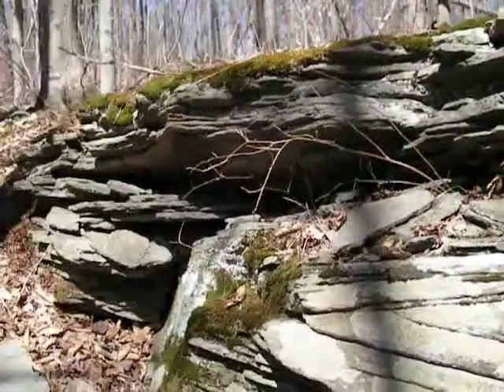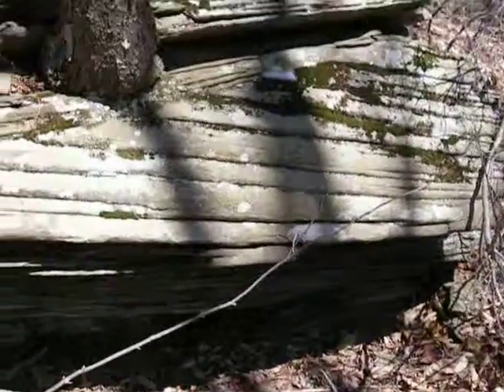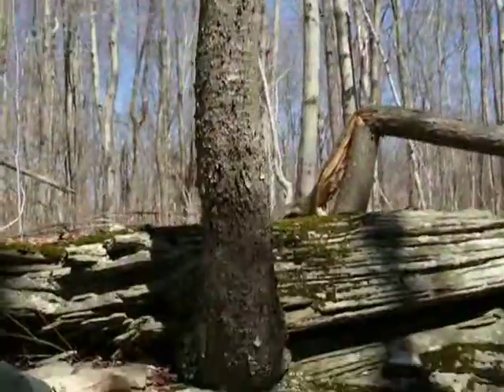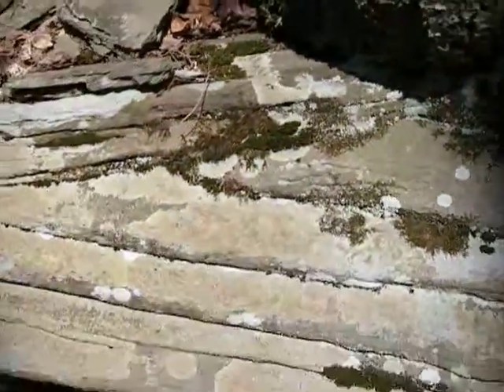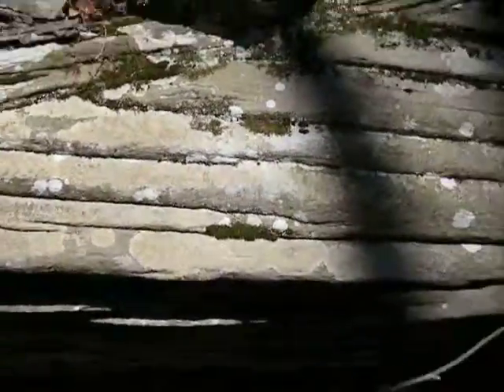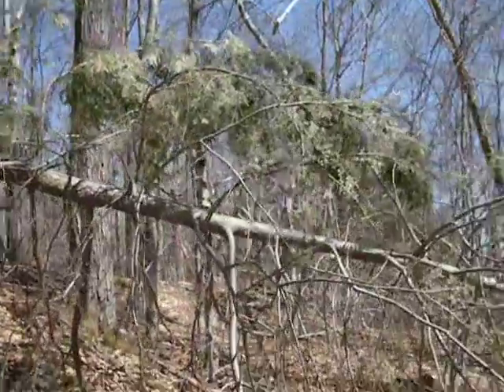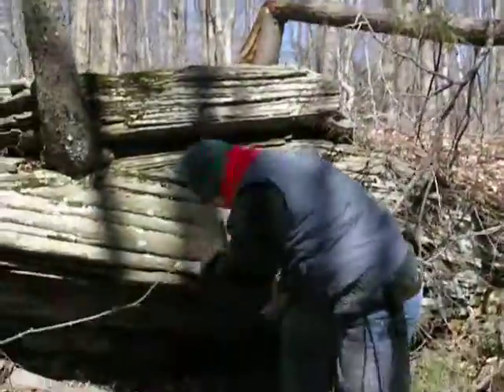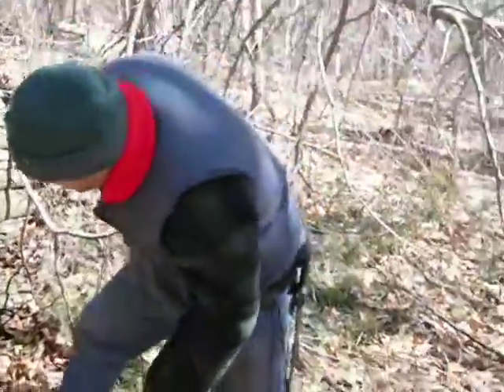blue stone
some of the blue stone we have on the land at lost arrow camp, catskills new york. a good example of uplifting.,